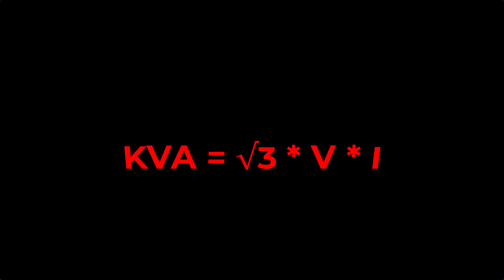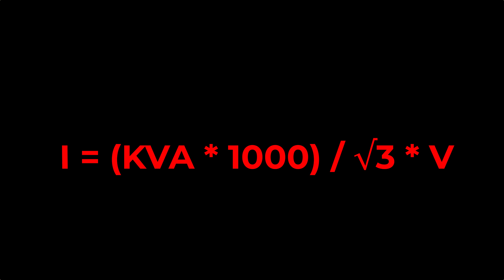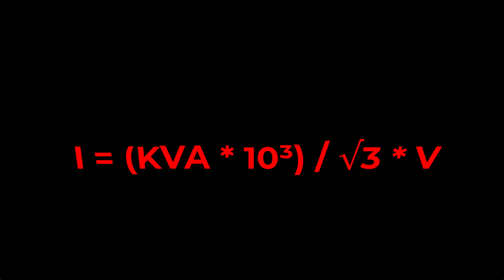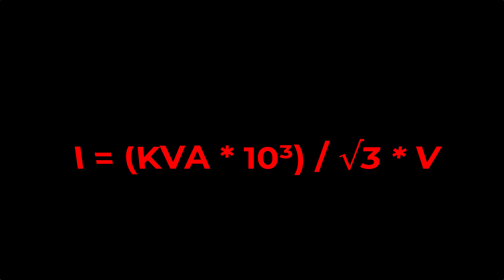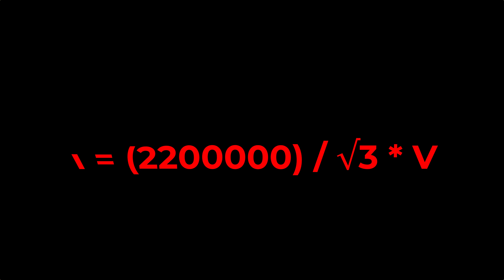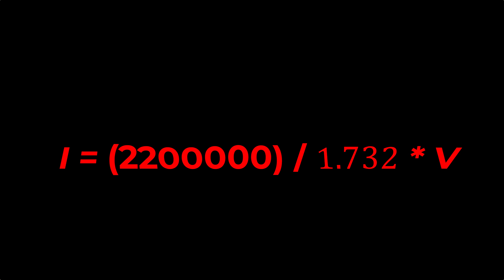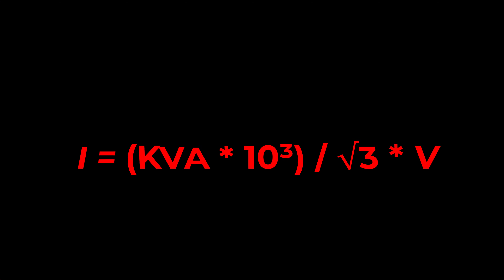How to Calculate Full Load Current of Transformer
Hello doston es video m mene transformer ka full load current kaisy calculate kia jata hay ye samjhany ki koshish kari hai, is video m mene detail m samjhaya hai k kis taraf se aap transformer ka full load current khud calculate kar sakty hen. is video main mene ye b samjhany ki koshish kari hai k voltage increase karny se transformer ka current increase hota hai yan decrease hota hai. (hindi/urdu).

Queries solved:
1. Full Load Calculation of Transformer.
2. How to calculate full load current of Transformer.
3. Transformer Calculation.
4. Voltage badhane se current kam hoga ya badhega.